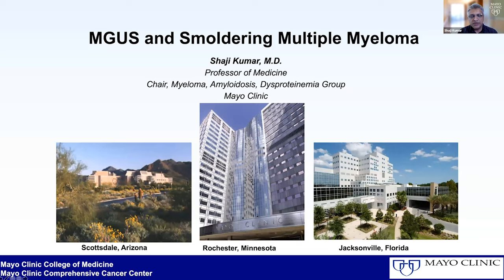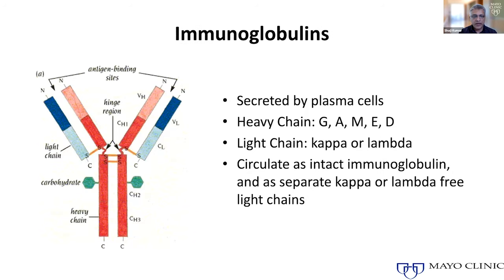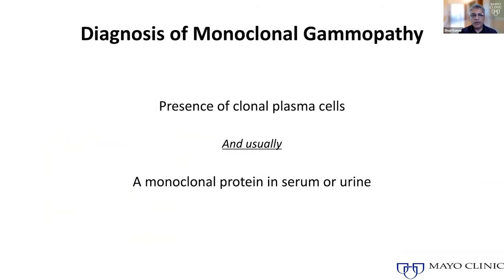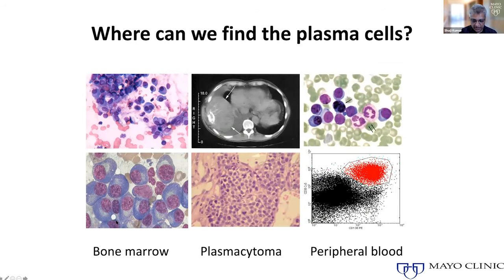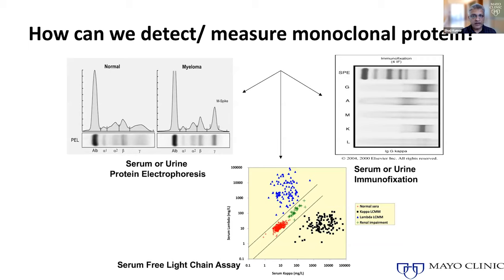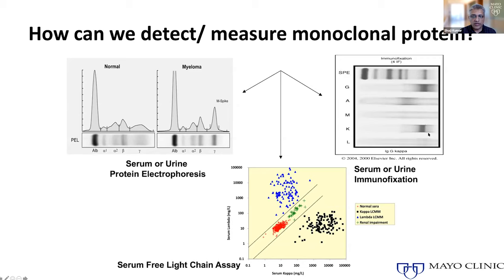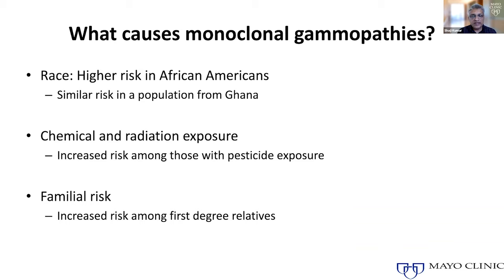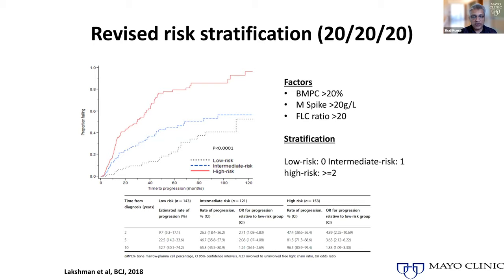Basics of MGUS and Smoldering Myeloma - Shaji Kumar, MD | MCRT Webcast September 26 (1/3)